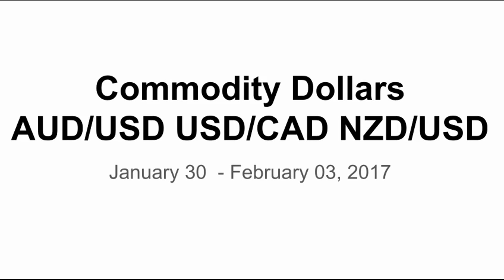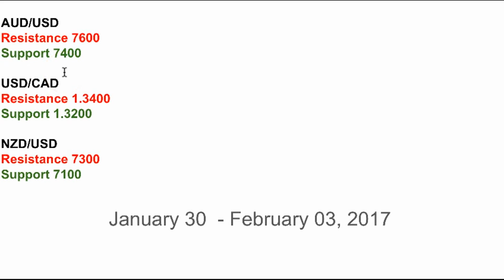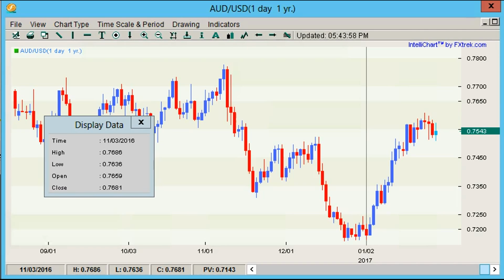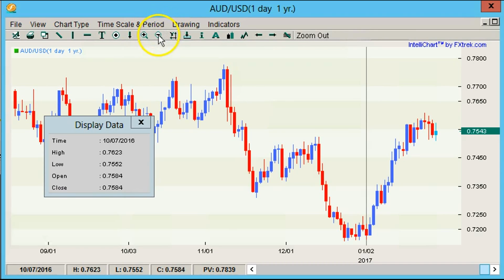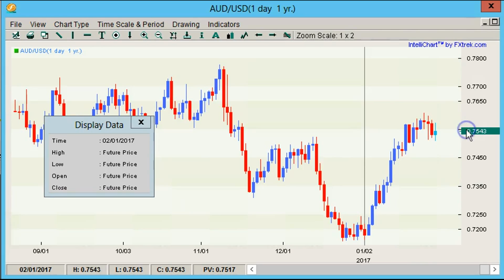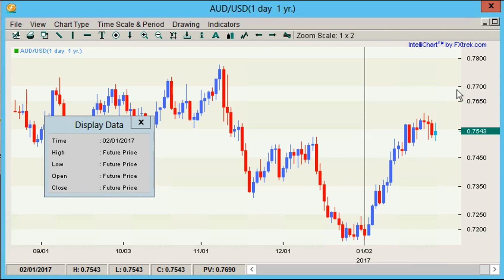Boris and Kathy Forex Weekly - 30/1/2017 - Commodity Dollars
The first trading week of the lunar New Year will be a busy one for forex traders and the potential for big moves or breakouts will be exacerbated by holidays in China, Hong Kong and Singapore. Having come off the first week of Donald Trump’s Presidency we got a taste of how committed he is to the promises made during his campaign. Currencies see-sawed on his executive orders as investors tried to make sense of their implications for the U.S. and global economy.